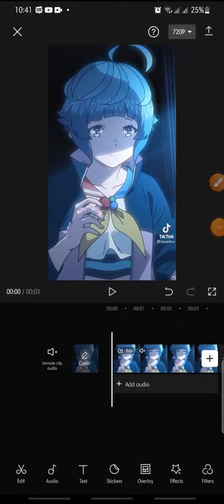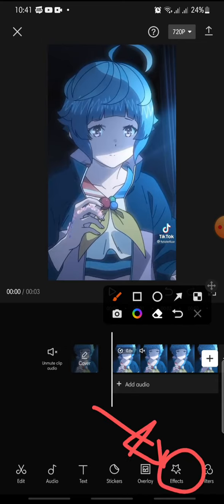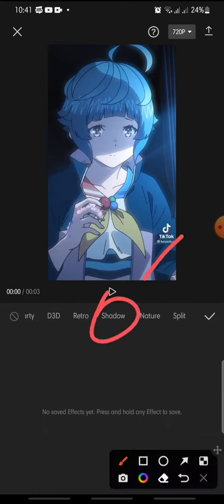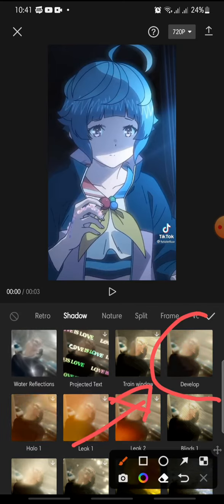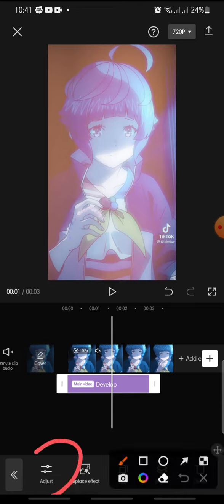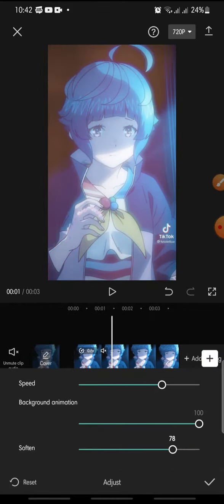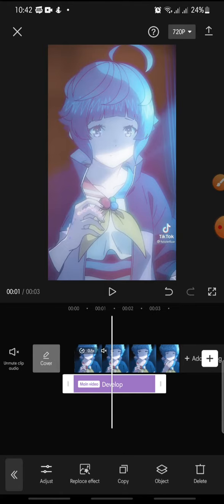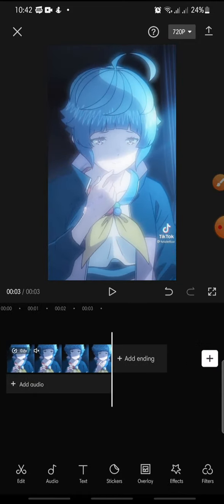Develop Effect On CapCut Apps